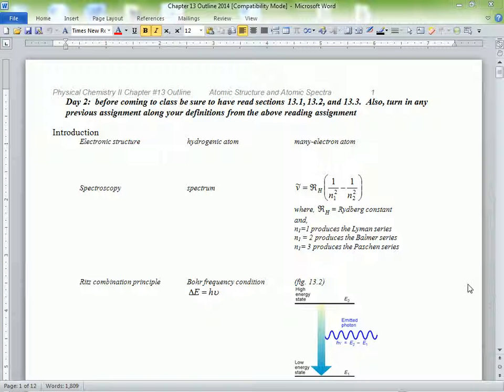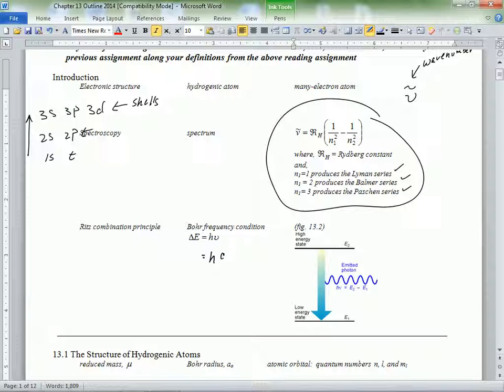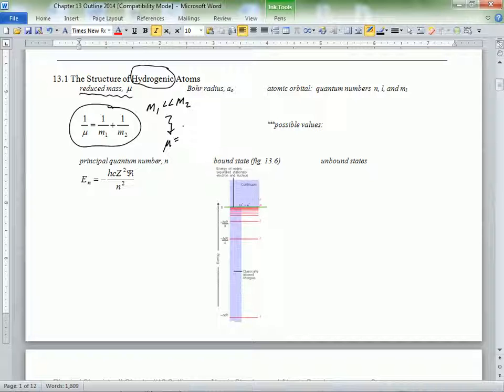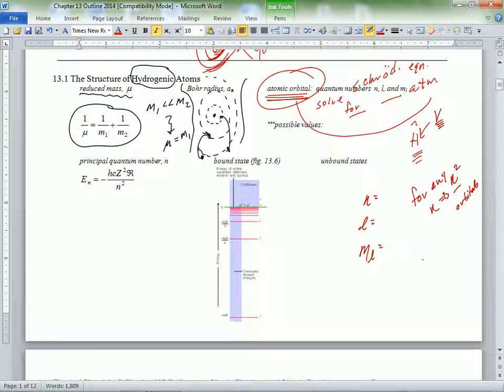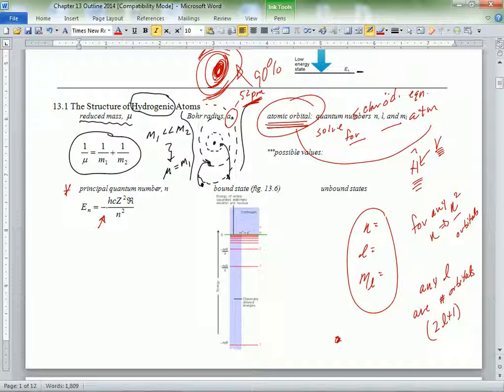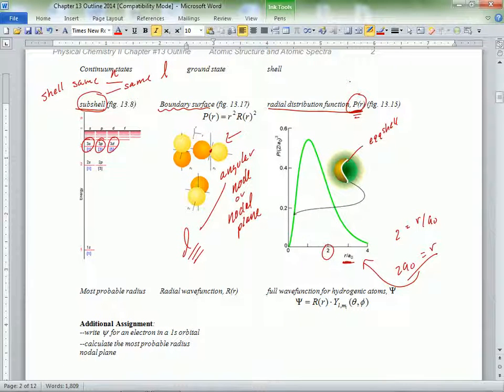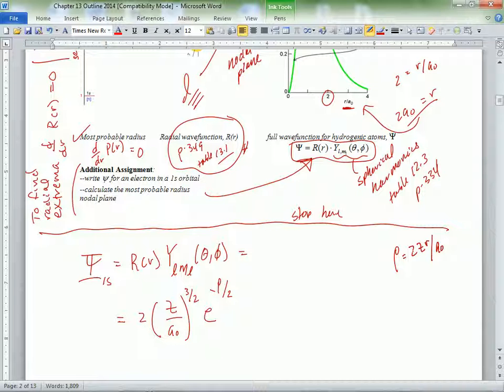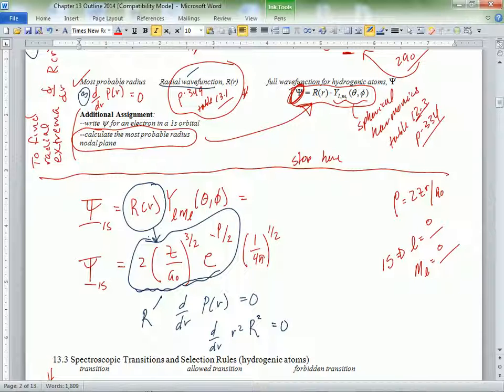chem 4432 chap13b spring 2014